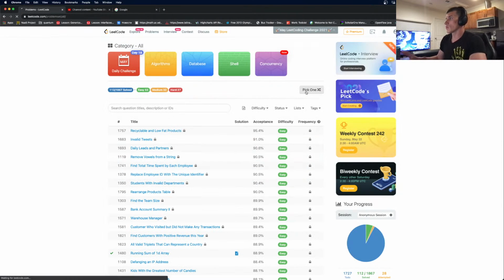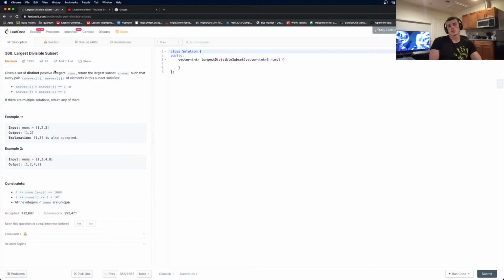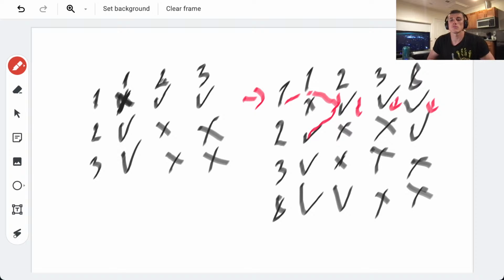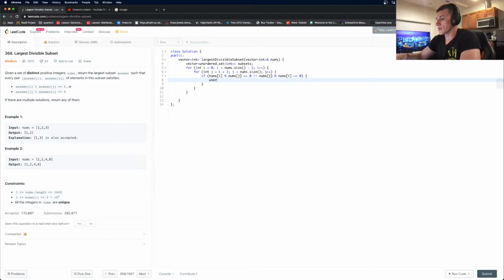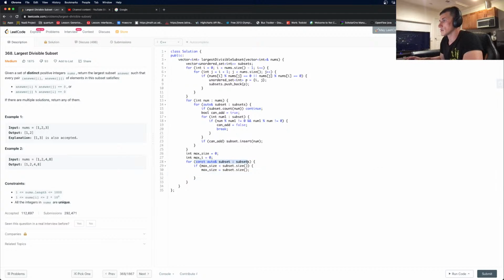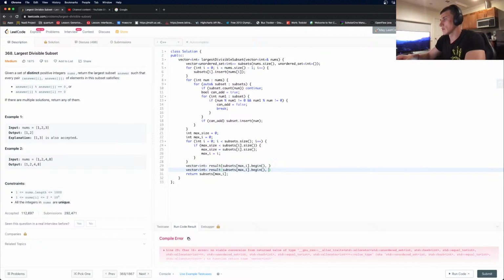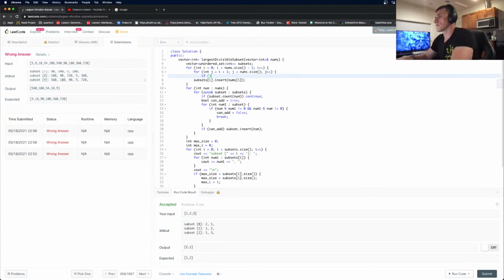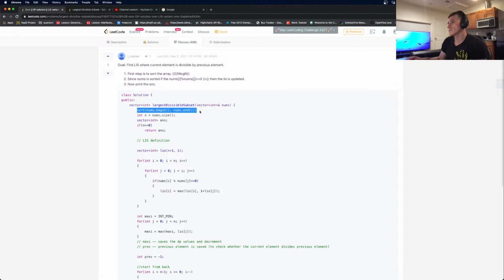[Problem 44 out of 1000]: Degenerate Codes Live - Accidentally Dynamically Programs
368. Largest Divisible Subset

Description:

Given a set of distinct positive integers nums, return the largest subset answer such that every pair (answer[i], answer[j]) of elements in this subset satisfies:

answer[i] % answer[j] == 0, or
answer[j] % answer[i] == 0
If there are multiple solutions, return any of them.